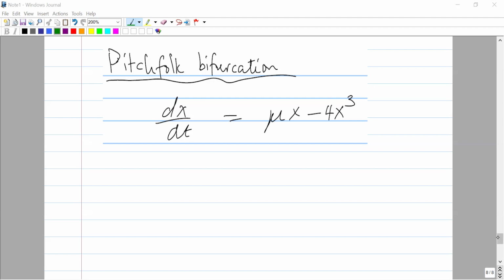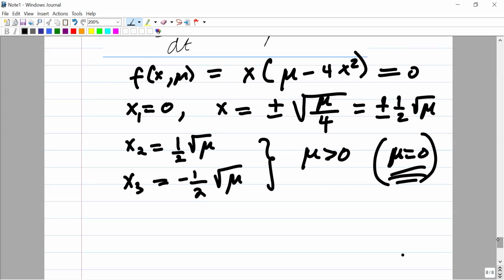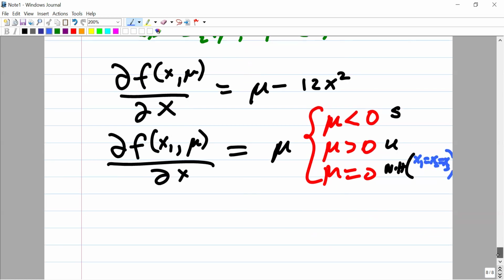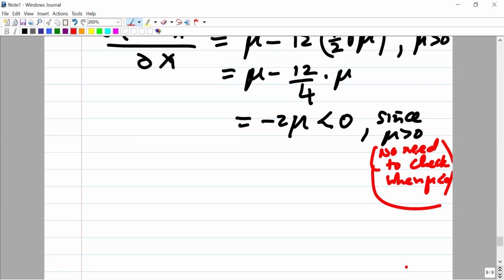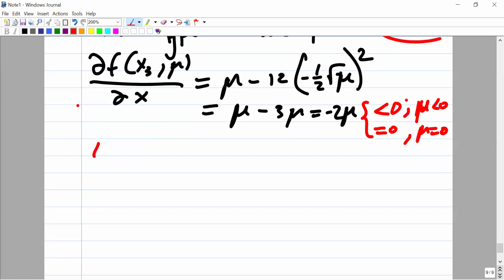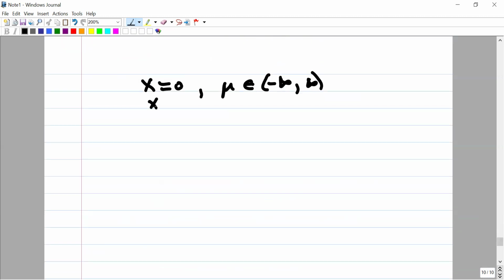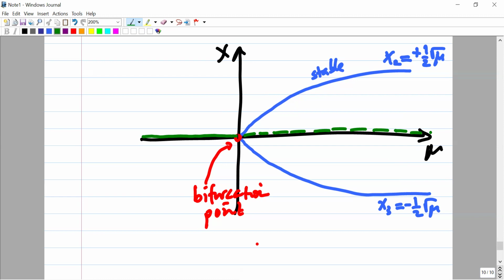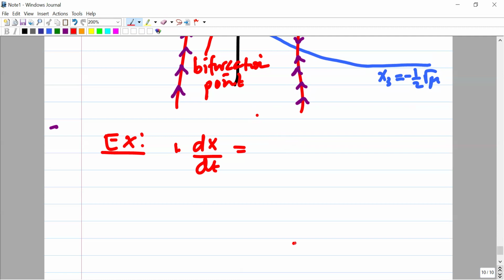Pitchfork Bifurcation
We illustrate an example for Pitchfolk bifurcation